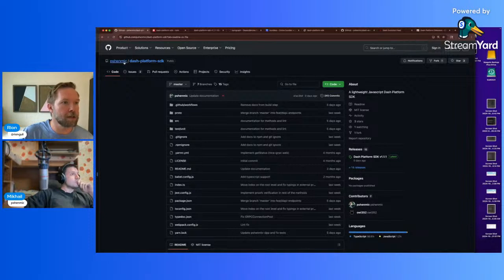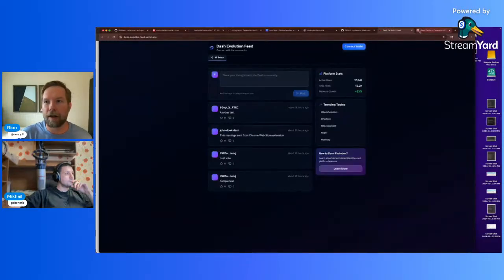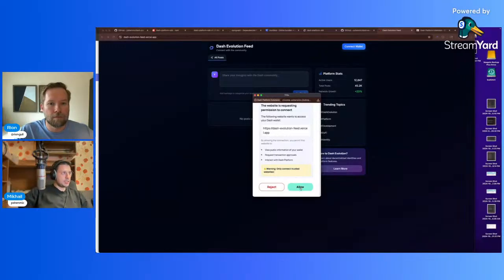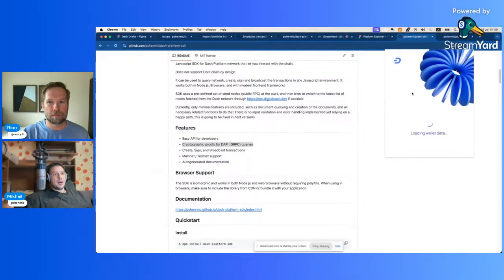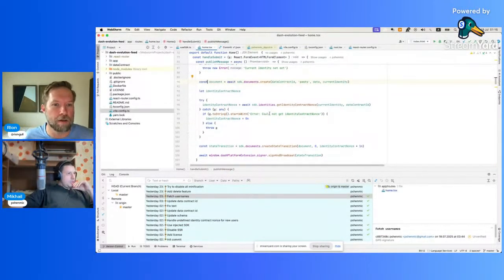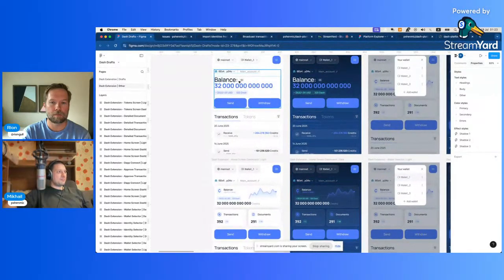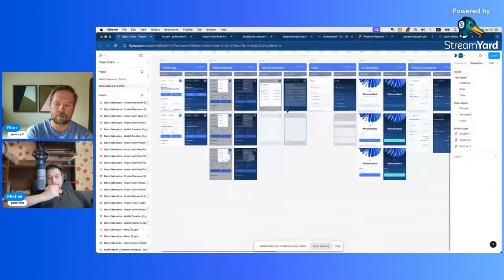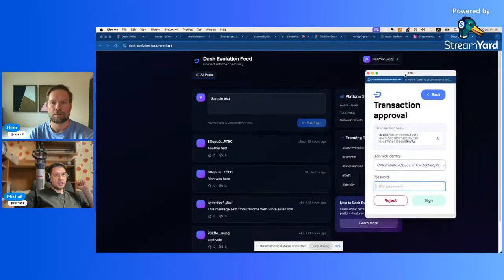Wasm-based JS SDK demos